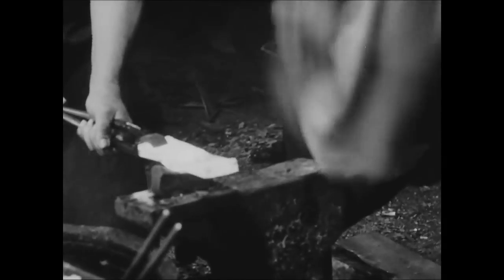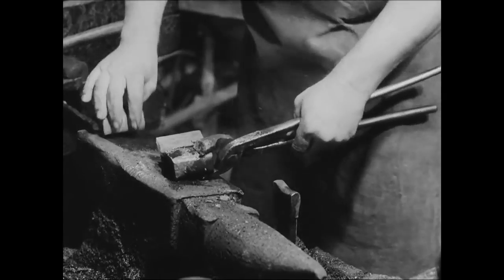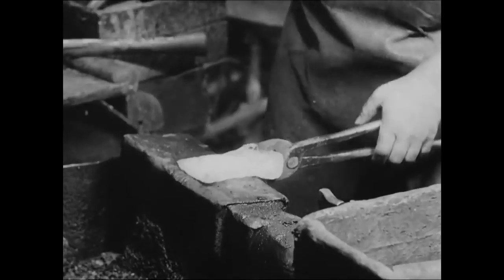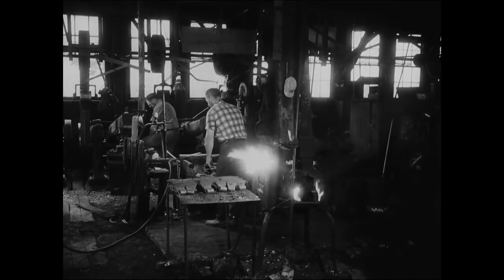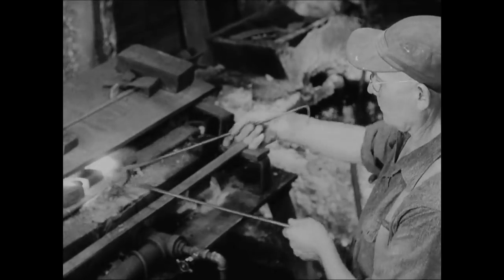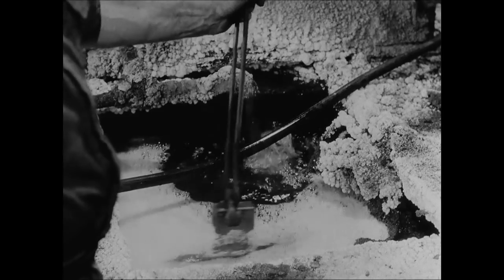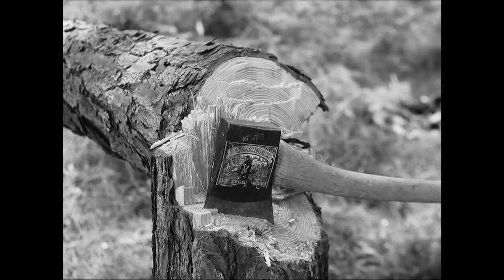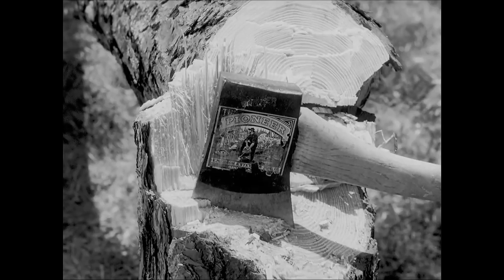Axe making in Oakland, Maine (1965)